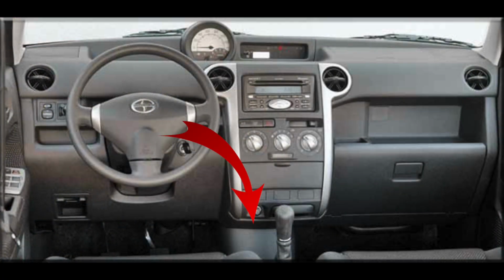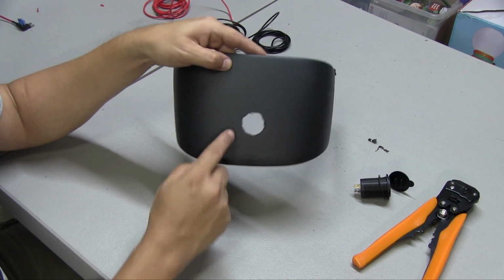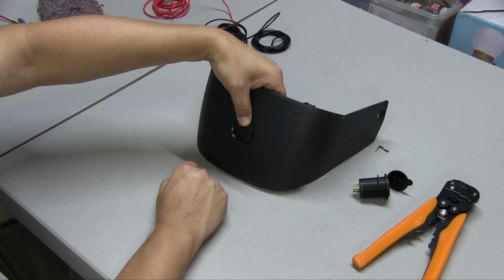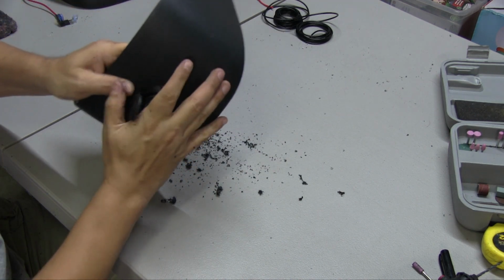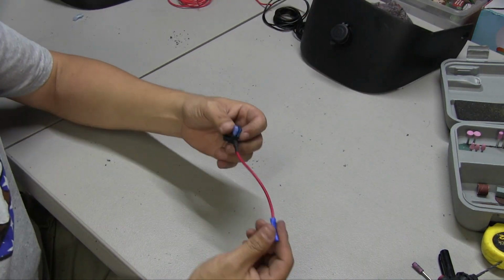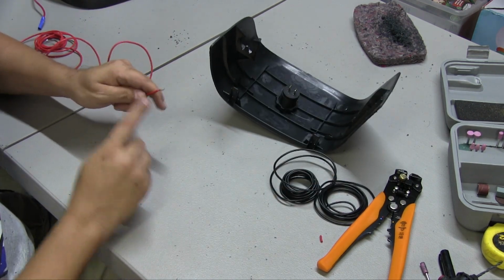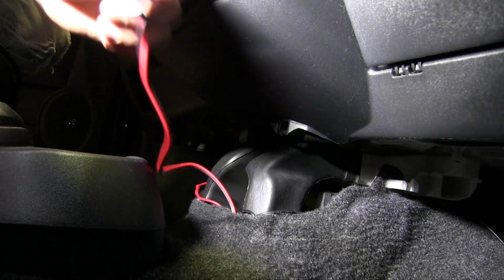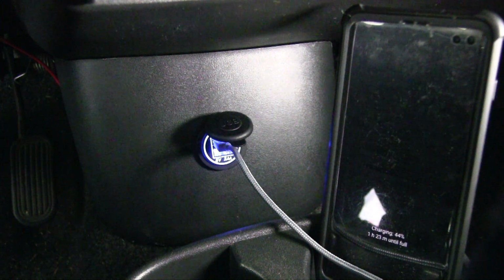SCION xB: USB PORTS INSTALLATION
Have you ever wanted more power in your Scion? Today is your lucky day because I will show you how to install a usb port!

Items Used:
USB PORT
TAP FUSE

Music: Single Friend - Joining an Activity Group

*This is how I did it, how I put things together and a reference. Im not responible for anything that happens to you, others or any property. Always use caution and safety when working on your own* STAY SAFE!

VIDEO TRANSCRIPT
what's going on welcome to another
edition of oil and gears today is going
to be a small project
but a big enhancement for your scion xp
i'm going to show you guys how to put
usb ports in your scion this actually
goes underneath the center waterfall
so i'm going to show you guys how to
wire it how to add it and
do that little enhancement to your xb
let's get to it so these are pretty
straightforward usb
ports i wanted to have them just so i
can charge my phone
i wired these to the accessory so
whenever i turn the car on
this will turn on some people like it to
where
it'll be on all the time so you can
actually charge anything
when the car does not have the key in it
but
for the purposes of today we are going
to wire this to the accessories
so that whenever i turn my car on this
will turn on
so these ports come with a ring in the
back so that you can tighten it to
wherever you're gonna install it
we're gonna take this off just like that
and we're gonna use this as a template
to drill the hole wherever you have it
so
i have this um was actually underneath
the ash tray
um where the cup holders are but what
i'm gonna do is i'm gonna actually put
it closer to the middle here
i got another one of these as you can
see i scratched it when i first did it
so that kind of bothers me so
we're going to redo that here so to take
this off you're just going to want to
pull here on the sides
and then bring it up like that and it
comes out pretty easy on your car
so there's a piece of padding here on
the back you're going to want to take
this off
you no longer will need this
and now what we're gonna do is
we're gonna trace in here and then we're
gonna cut it out
[Music]
this is the new piece this is the old
piece as you can see
it's a little more up at the top so what
we're gonna do is now we're gonna add
the usb
ports um it's fairly easy because i want
to make sure
that the letters that are on here are
facing normal so
um it's not upside down so what you're
gonna do is you're gonna
easily just slide it in just like that
[Applause]
there you go and that's the usb port
right there that's what it looks like in
the back
so now you're going to take that ring
and you're just going to screw it in
just like that
here on the back is plus and minus so
ground and power
so now we'll wire this up
so now what you're going to want to do
is get one of these tap fuses it's
really easy
they're pretty simple um this one on the
accessories is a 15 and
you'll just add another 15 fuse on there
and what we'll do is get some wire
for each of the power and the ground
just like that
you'll grab this side
you'll add it in here just like that and
then you'll
crimp it so once you crimp the wire
you're going to want to connect this
to the accessories uh fuse and this will
go
underneath your steering wheel you'll
hide it underneath
and then to this part
to the back of the usb port here
so what you'll want to do is you'll want
to cut the end off of the power
and then you're going to want to add one
of these here
to the end
just like that crimp it
and then on the power here the plus
you'll add it
just like that so with the ground wire
it's basically the same thing
you'll put it on the end of here you'll
crimp it
add it to the back minus
and then you'll find a ground bolt
around that area usually where the
shifter is
and you can ground it there and you'll
be done
so i'll show you on the car what it
looks like so what you're going to want
to do is you want to get that tap fuse
and it's going to go into the accessory
so it's going to be this one right here
the second to the bottom
and then you're going to want to run
your wire to the back
underneath the steering wheel now that
we have our tap fuse
connected to the accessories we're going
to want to add these to the back
of the usb port
so what you'll do is you'll
grab this here
you'll add the negative ground
and you'll add the positive
just like that
all right so now that you have it tapped
into the accessory and you have it
ground
you've created the hole into the bottom
plastic here
now we'll just turn the car on to the
accessory and you'll see the phone start
to charge
[Music]
well there you have it usb ports in the
first gen scion xb
and anybody who's watching these videos
and gears
we'll see you on the flip side
peace